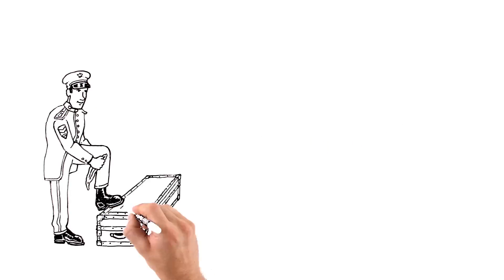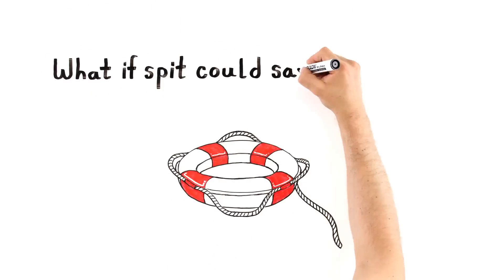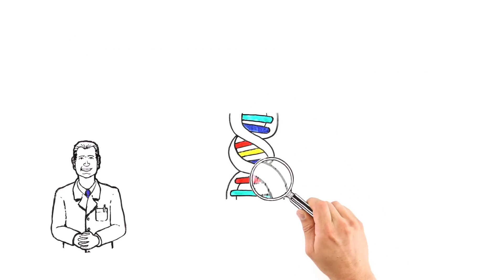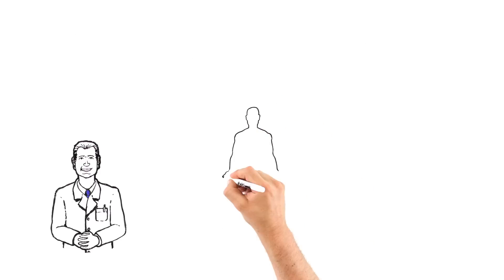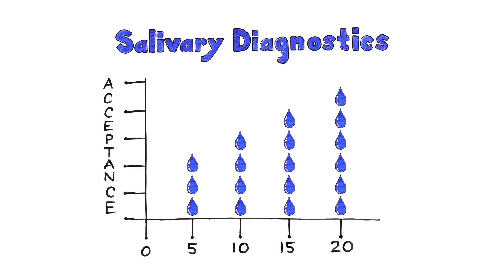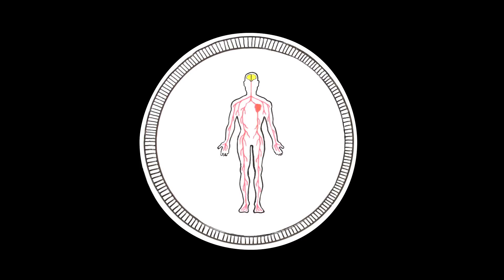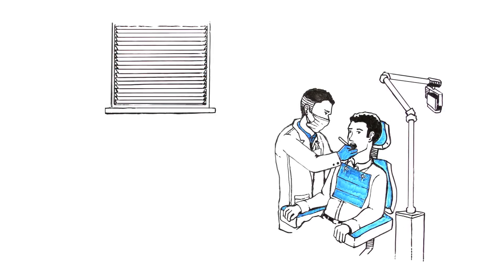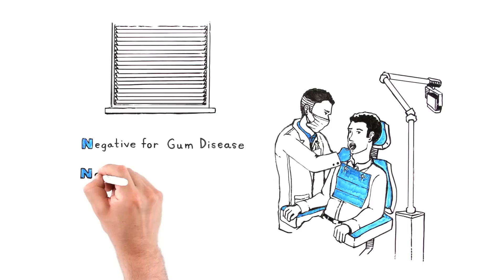How Spit Can Save Your Life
Did you know that spit can save your life? We pretty much take it for granted, but saliva can tell us a lot about what's going on in your entire body.

Salivary diagnostics can help detect the germs that cause cavities, the gene that predicts gum disease and infections such as HIV and hepatitis. And soon, it can detect the biomarker signature for oral cancer in its early stage. Researchers are continuing to make advancements every day in the field of salivary diagnostics and someday soon, the analysis of one drop of your spit could predict the likelihood of contracting cancer, heart disease and type II diabetes. At Delta Dental, we're excited about what these possibilities hold for improving not just your oral health, but also your overall health.

Delta Dental of Arkansas, Indiana, Kentucky, Michigan, New Mexico, North Carolina, Ohio, and Tennessee, make up one of the largest dental plan administrators in the nation. The Delta Dental plans are members of the Delta Dental Plans Association, a nationwide system of independently operated dental health service plans. Together, the plans provide coverage to more than 56 million Americans and operate the nation's largest network of participating dentists.